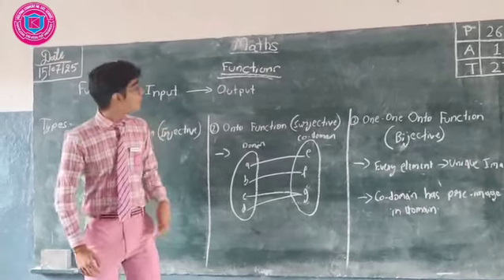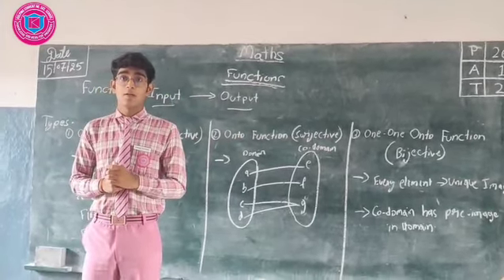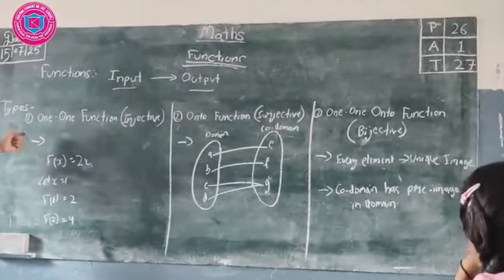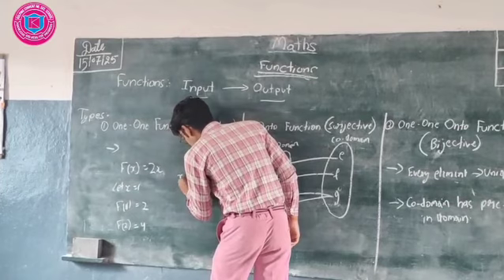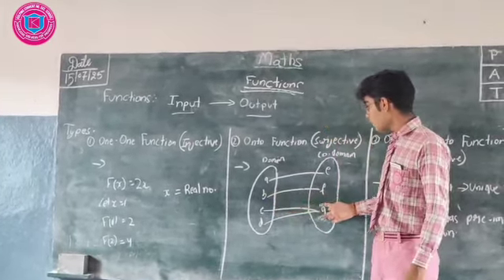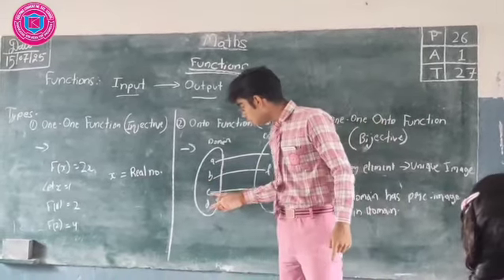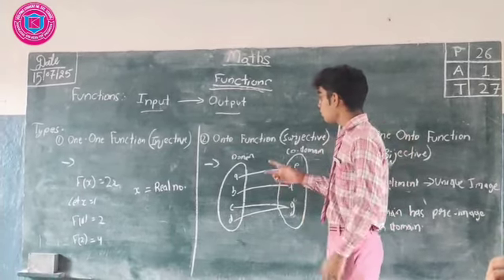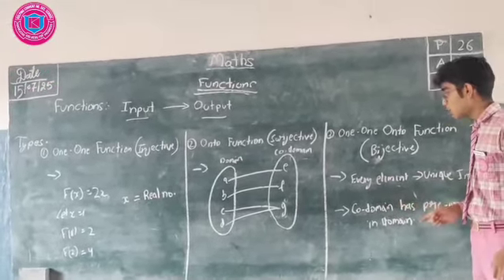Mathematics Presentation of Functions.